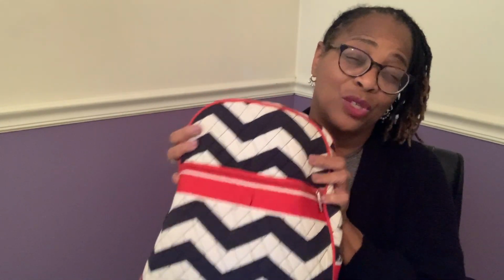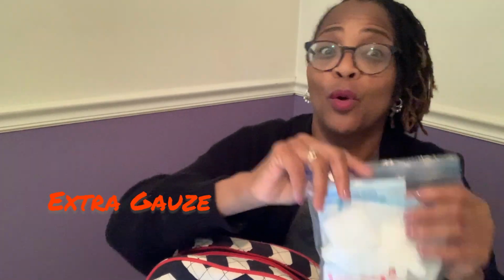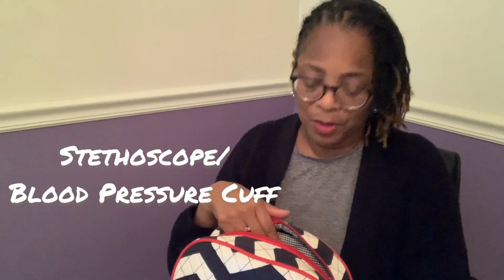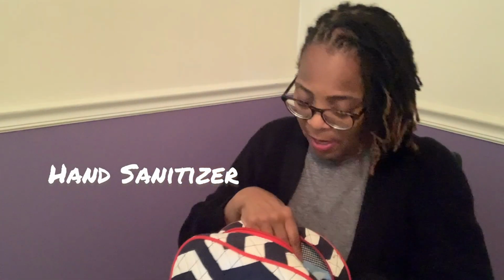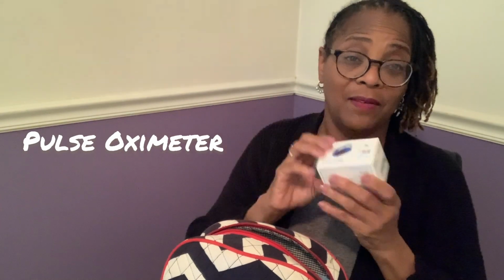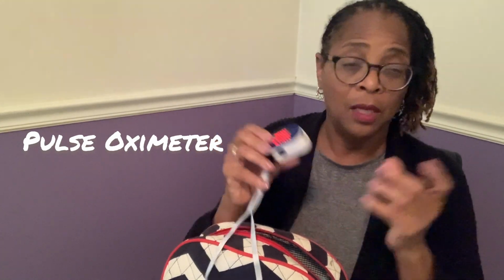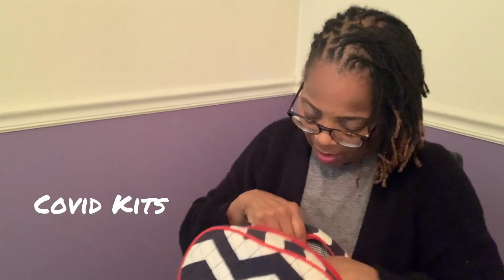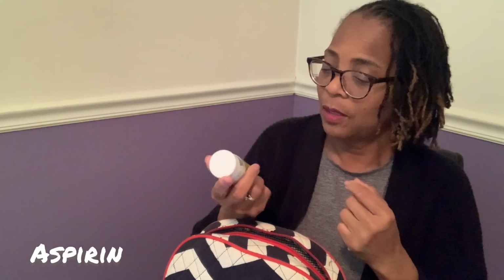Don't Be Caught Unprepared:Refresh Your Emergency Bag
Do you have an emergency bag in your home? Don't be caught unprepared. Create an emergency bag, you never know when you will need it. In an emergency do you know the medicines that your spouse or your elderly parent takes? Do you know their diagnosis to give an ambulance if needed? These things are important to be aware of. Do you have medicine on hand in case of an allergic reaction? These are a few things to have ready. Let's talk about it!